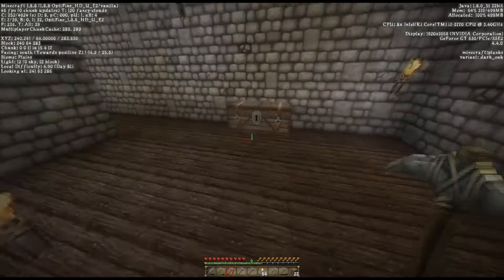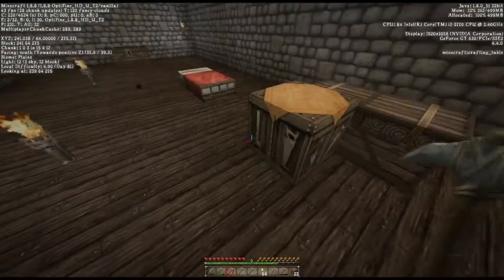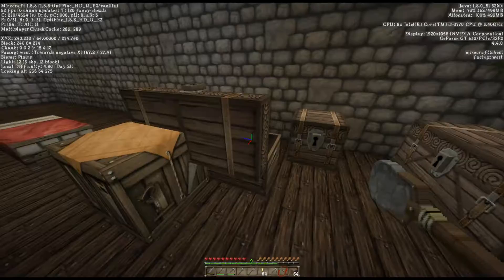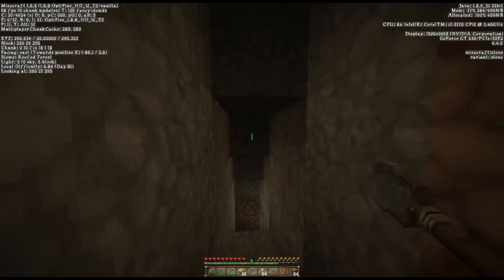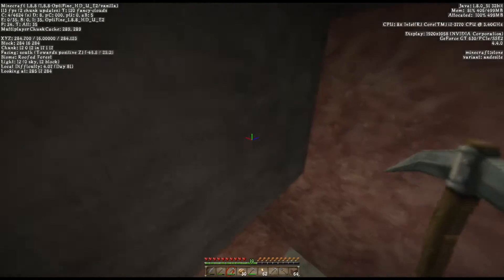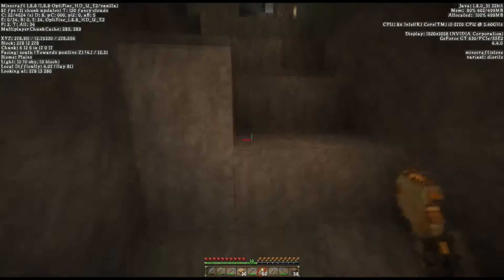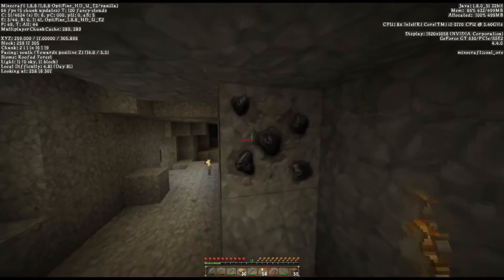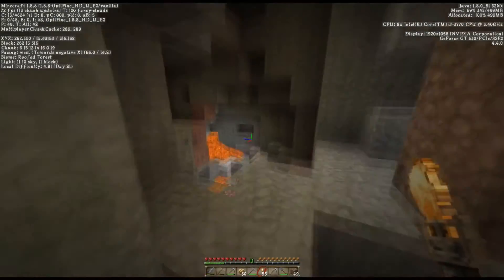Minecraft: The First Frontier- Cave Discovery 1 Episode 3